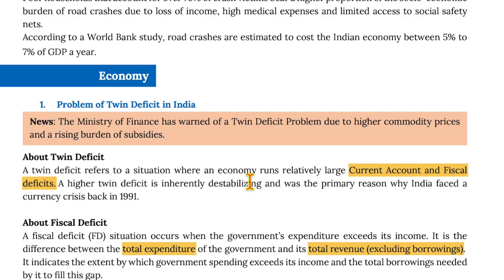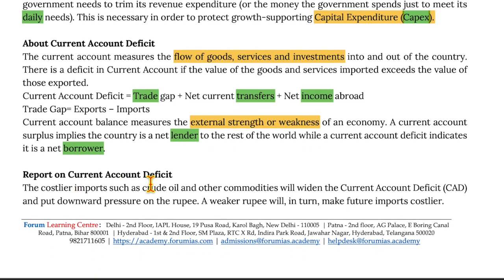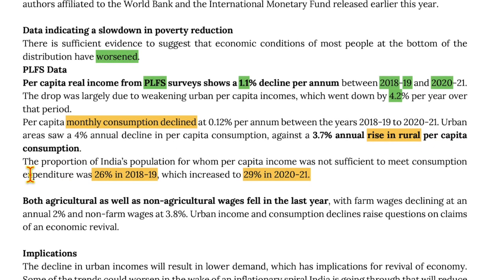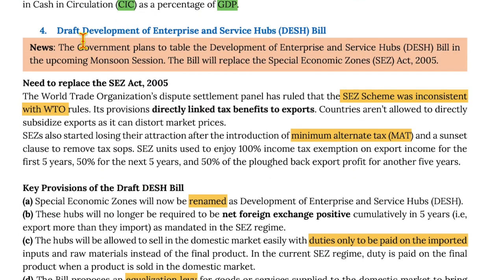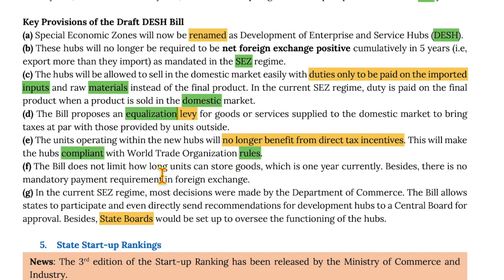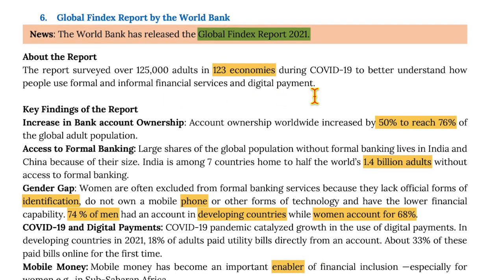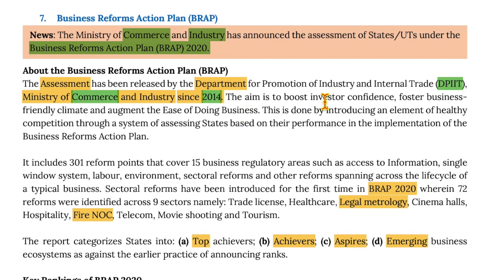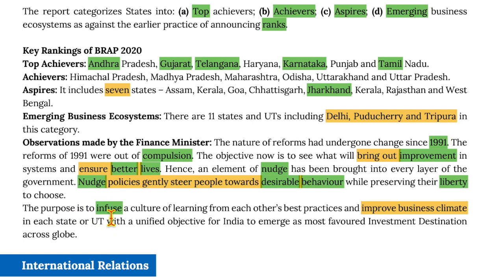JULY '22 ECONOMY UPSC 23 | FORUM EPIC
ECONOMY UPSC 23 (JULY '22)  FORUM EPIC

00:00 1. Problem of Twin Deficit in India
02:18 2. SBI Estimates on Poverty
04:21 3. ‘Payments Vision 2025’ by RBI
05:45 4. Draft Development of Enterprise and Service Hubs (DESH) Bill
07:50 5. State Start-up Rankings
09:00 6. Global Findex Report by the World Bank
10:44 7. Business Reforms Action Plan (BRAP)